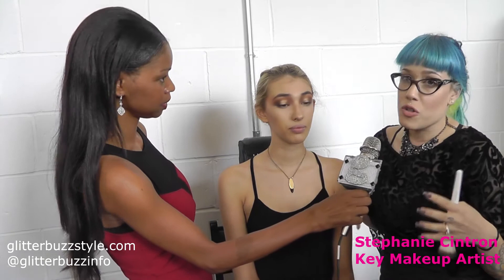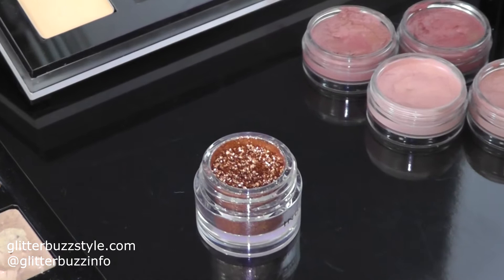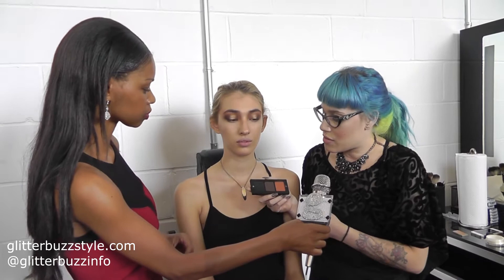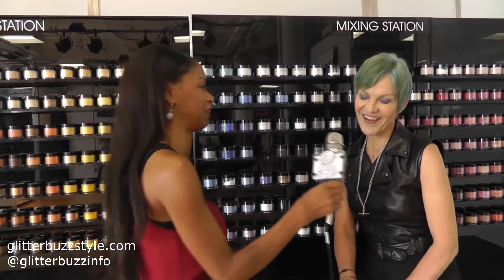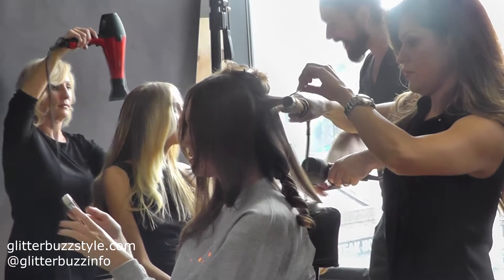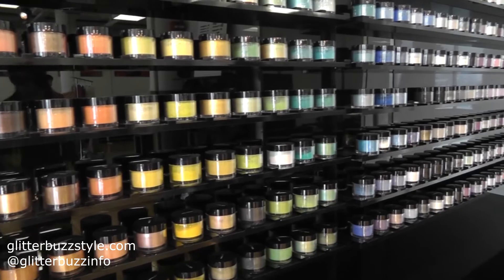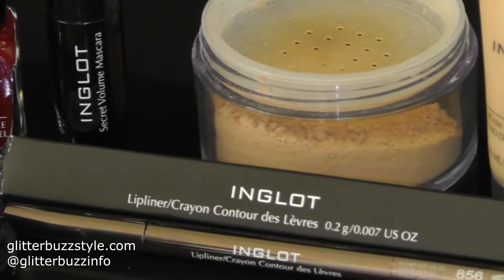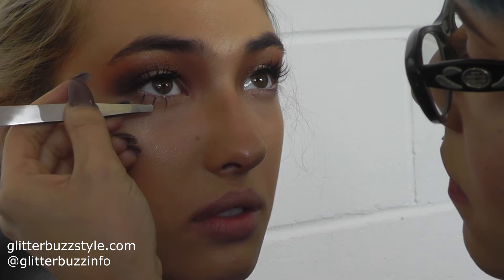NYFW Backstage Beauty: INGLOT Cosmetics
Backstage Beauty Inglot Cosmetics at Jerome Lamaar presentation. Lead Nail Artist Stephanie Citron dishes on the beauty look and Creative Director Kaye Tuckerman shares her signature products. Get more images on the blog.